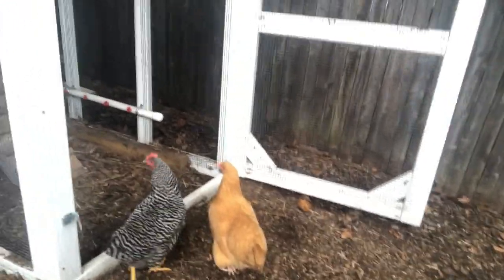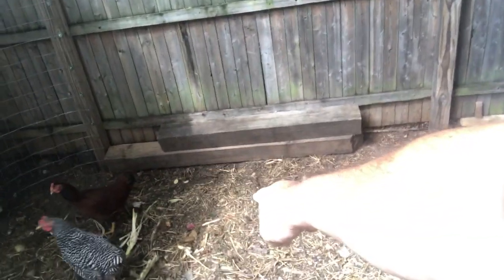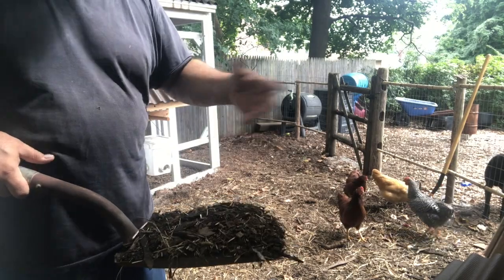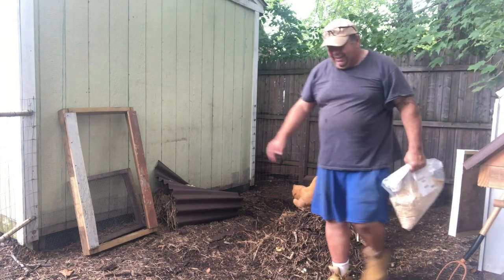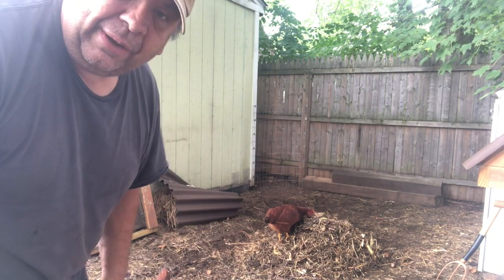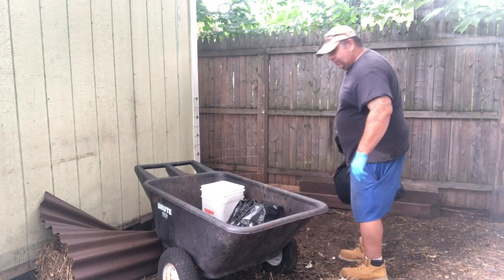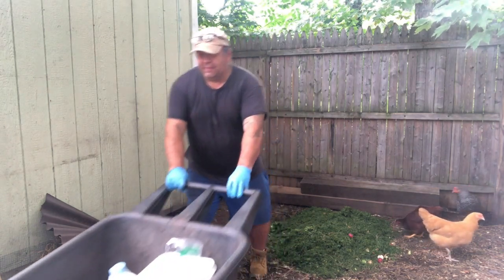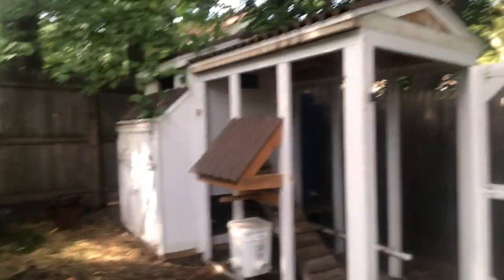Suburban Chicken Composting System - Step by Step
Based on a method I saw on Edible Acres YouTube channel, I give a step-by-step guide to how to turn free food scraps into rich compost in only 4 weeks using chickens.

As Sean at Edible Acres says, this system is eminently scalable. He does it with 60+ chickens, I'm doing it with just four, but it works just as well regardless. You can go bigger or smaller, but youwill end up with rich compost at the end regardless.